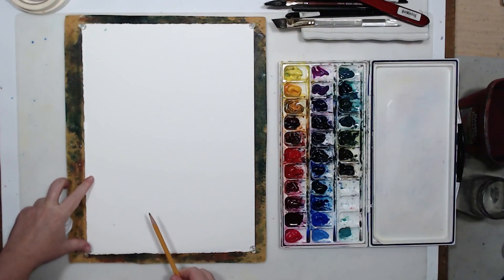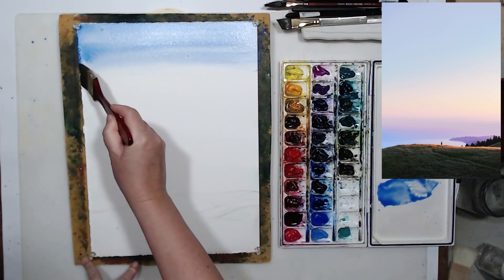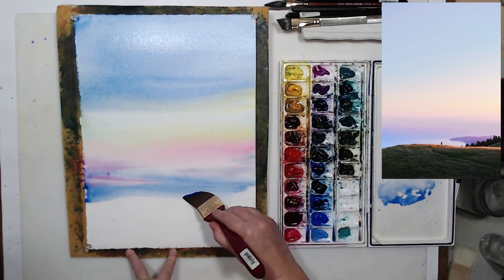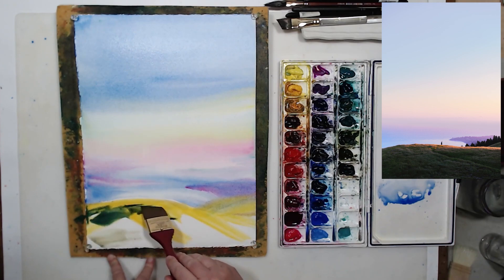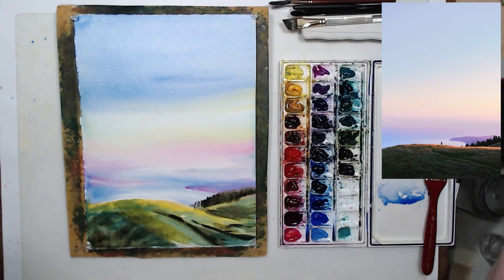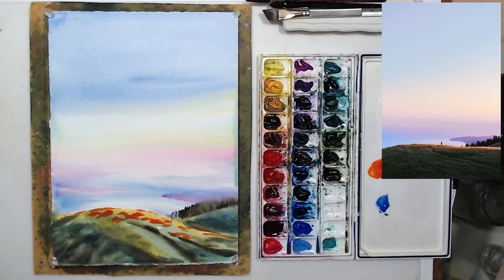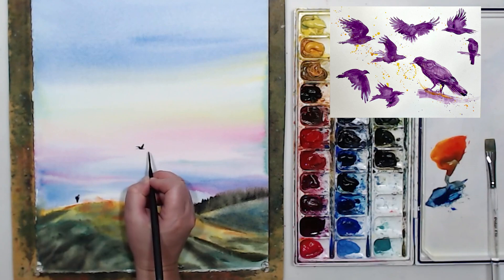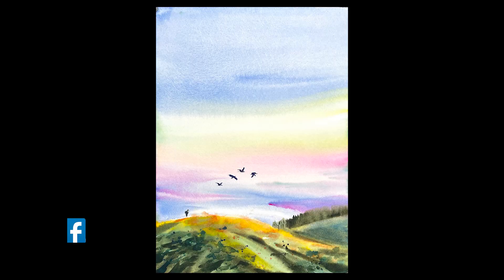How to apply watercolor brushstrokes: wet on wet technique for beginners